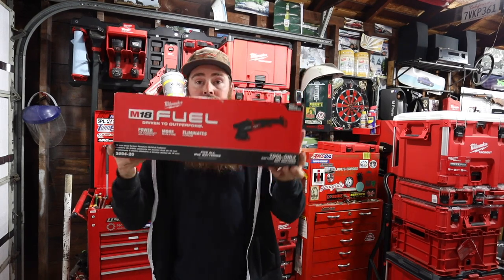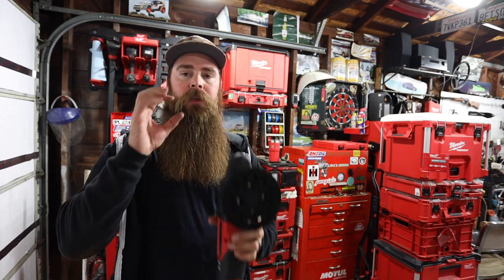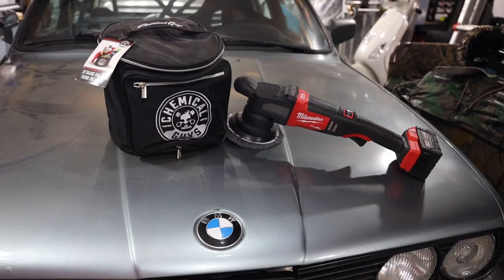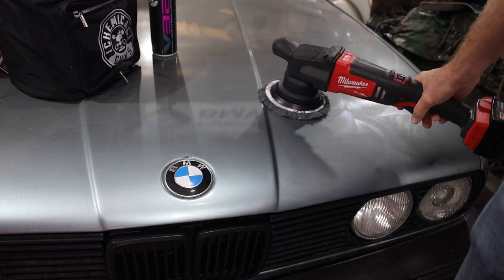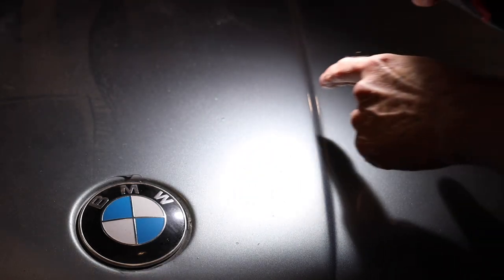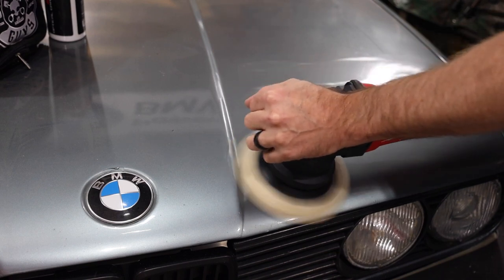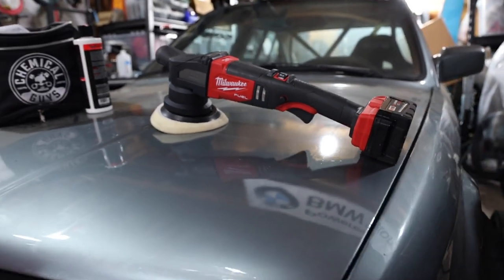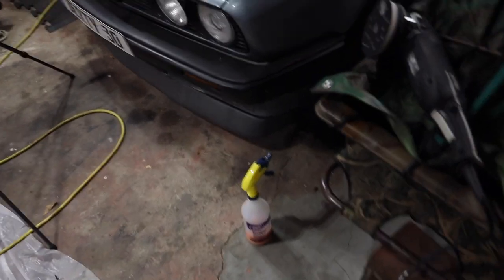Milwaukee M18 Dual action polisher 15mm 2684-20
Get professional-level results with the Milwaukee Tools Dual Action Polisher! This powerful tool is designed to correct paint and give your vehicle a smooth, polished finish. With its dual-action motion, it reduces the risk of damaging your paint, making it the perfect tool for both DIYers and professionals alike. Whether you're looking to remove scratches, swirls, or oxidation, the Milwaukee Dual Action Polisher will get the job done quickly and efficiently. With its variable speed control and ergonomic design, it's easy to handle and gives you the flexibility to achieve the desired level of correction. So, upgrade your detailing game today and enjoy a showroom-quality finish with the Milwaukee Tools Dual Action Polisher

4 PIN KEYED CRANK HUB KIT V2 [Kies Motorsports]